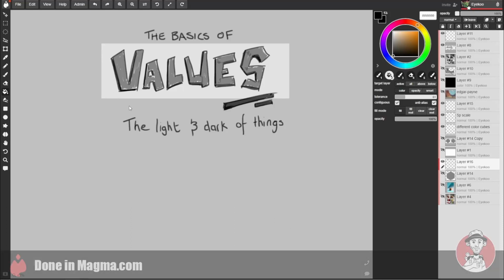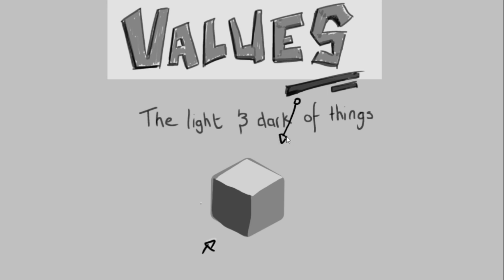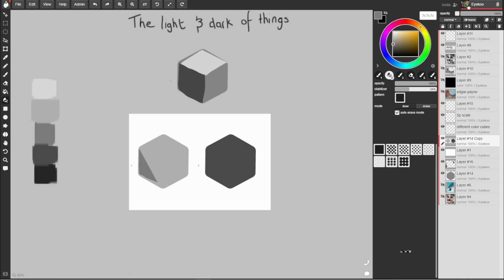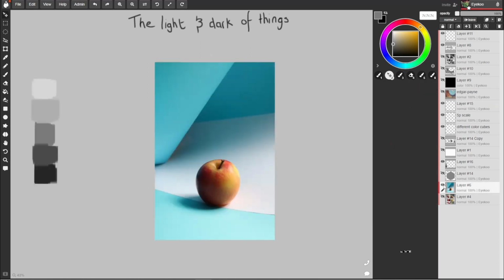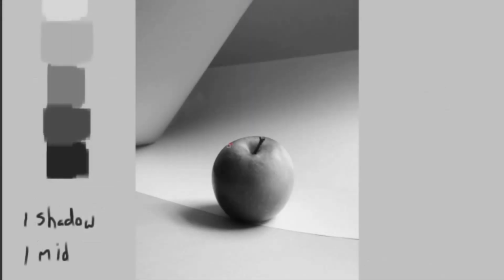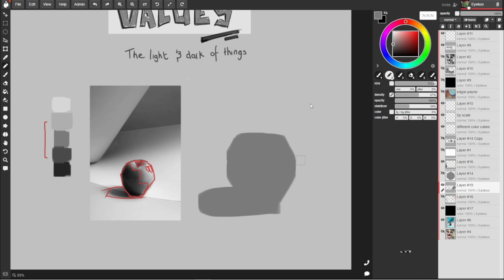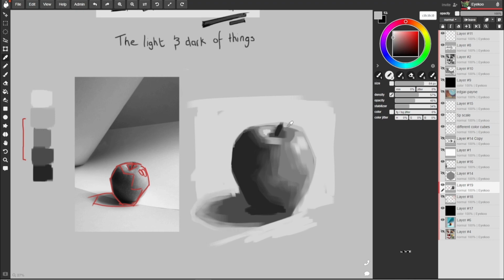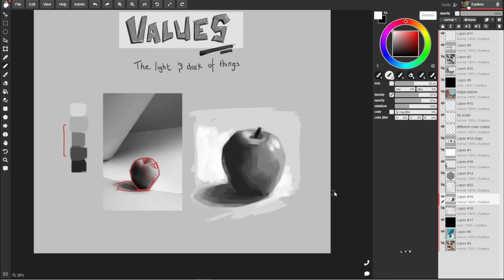Digital painting basics - painting an apple with values and shapes in Magma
Understanding values is essential to good painting. This video covers the basics of building up a painting by first establishing a 5-point value scale and breaking down your subject into a few simple shapes of value.

More tablet reviews are coming but I hope that you still find an instructional video like this interesting and... valuable.

This was done in Magma, which you can try out for free

And in terms of a drawing tablet, I used the Artist 12 2nd Gen by XPPEN. You can find my review of that

Free music by SilvermanSound.